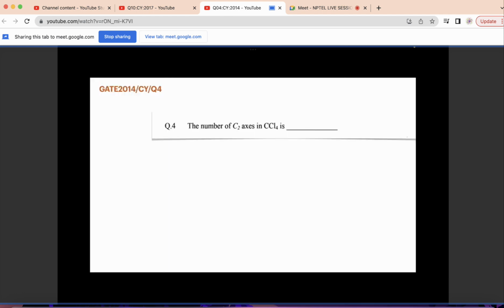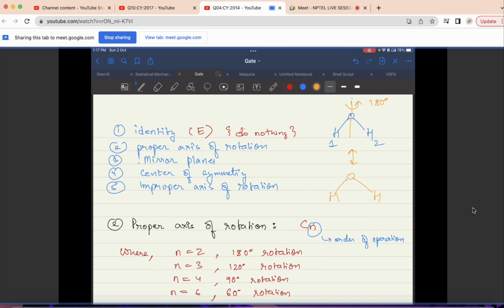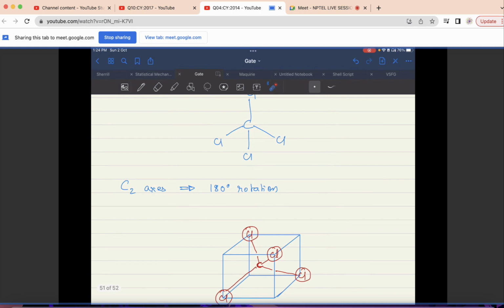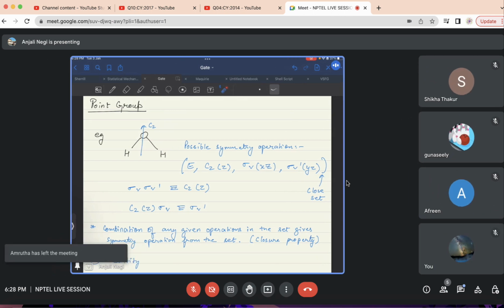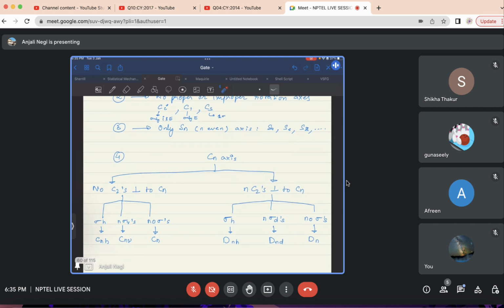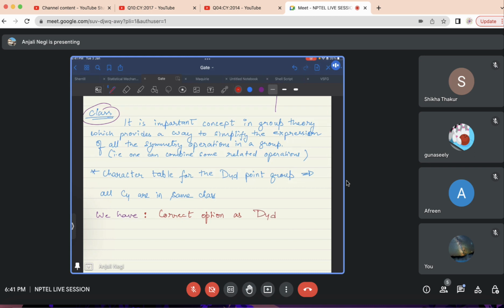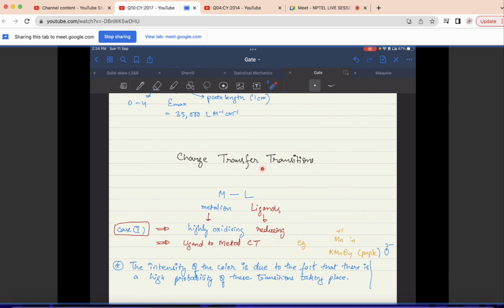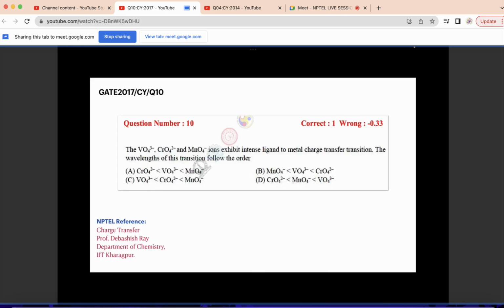week07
Group Theory
Point group
symmetry elements